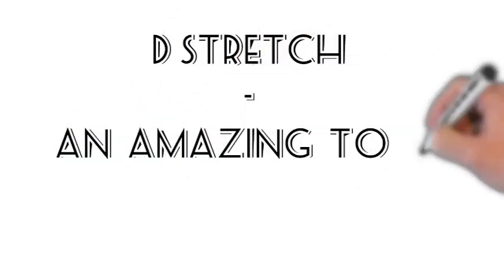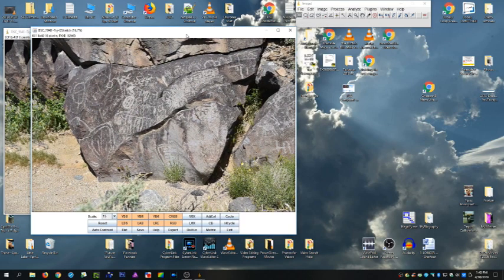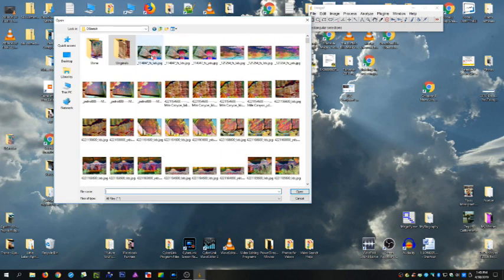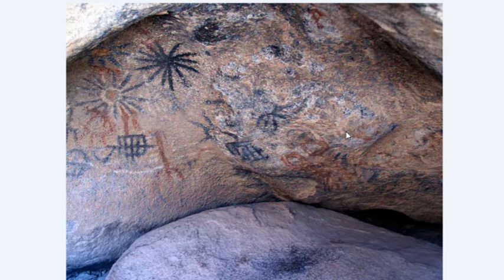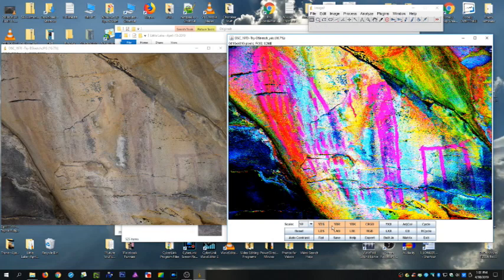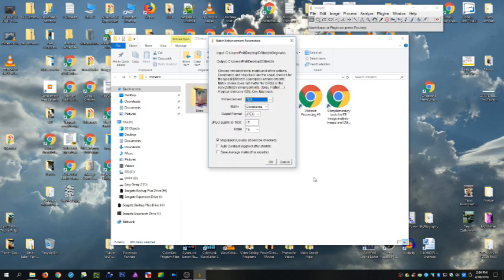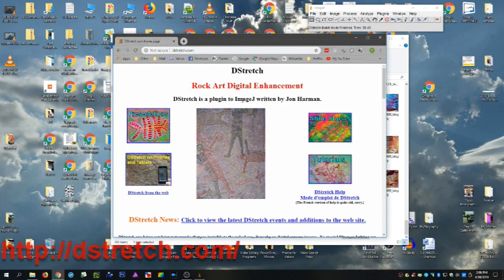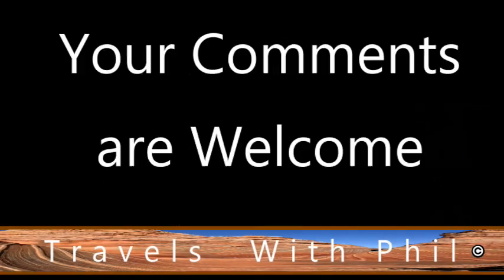DStretch - A Basic Guide - Travels With Phil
DStretch - Rock Art Digital Enhancement by Jon Harman - This is a basic guide on how to use DStretch to process images of faint drawings. While it is used for many things, it is primarily used for Rock Art (pictographs and Petroglyphs). It helps you to find things which are very faint to the naked eye. DStretcht is a plugin for ImageJ. It can also be used on cellphones with cameras.